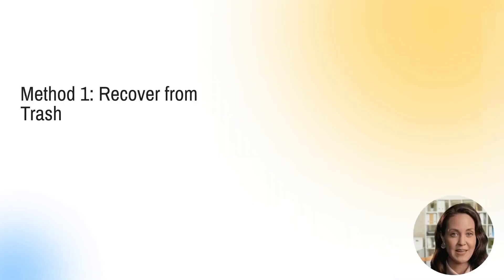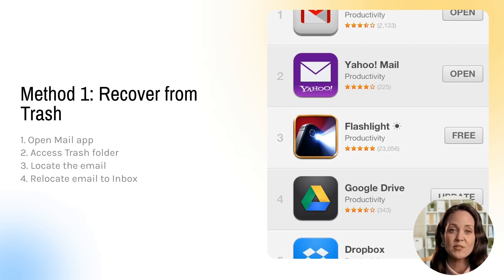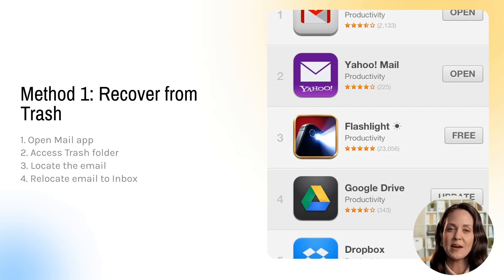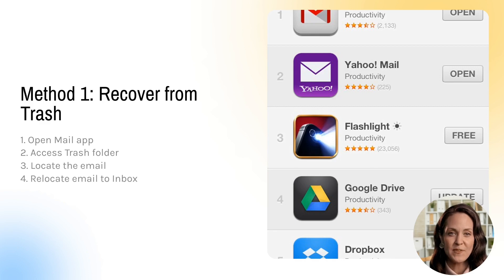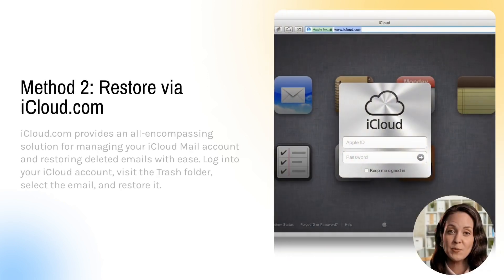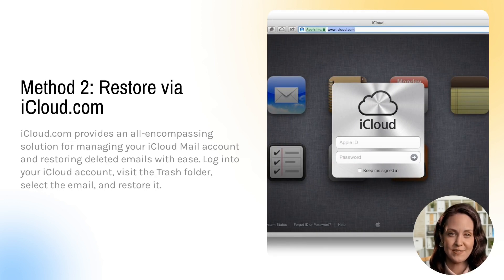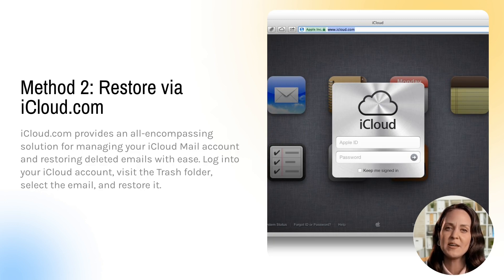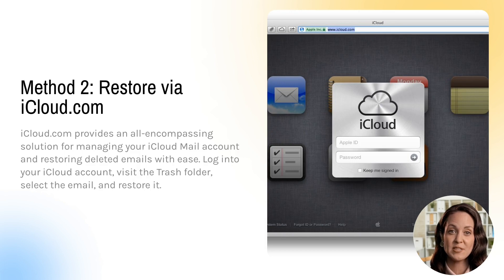Recover Your Lost Emails:Ultimate Guide to iCloud Email Recovery